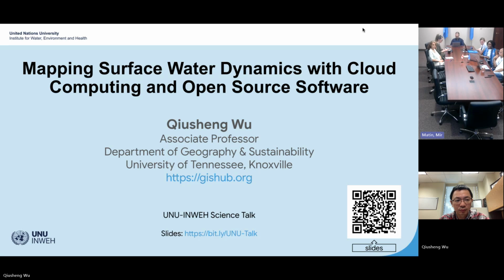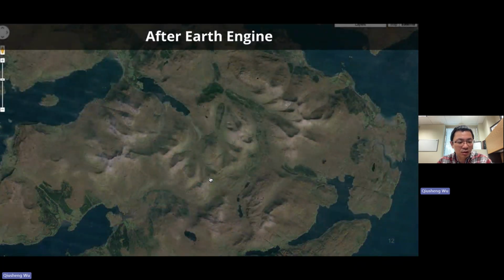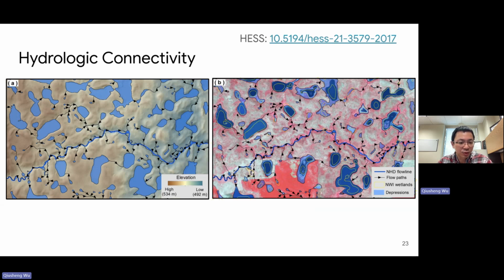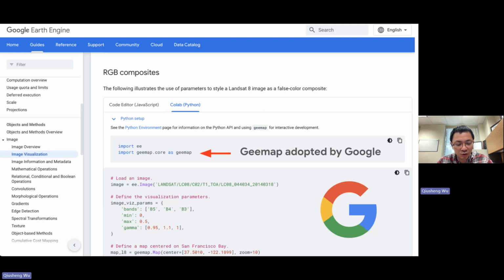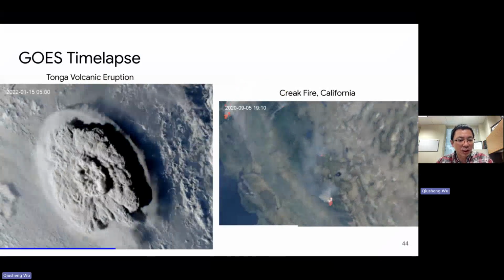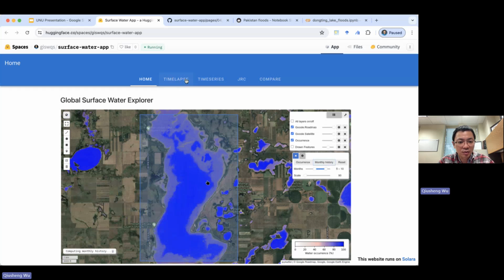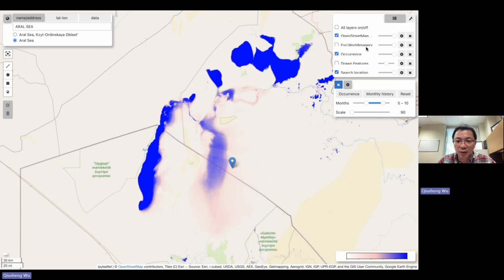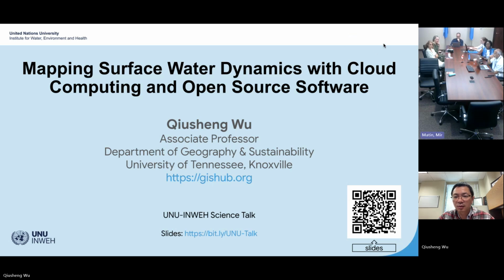SCIENCE TALK: Mapping Surface Water Dynamics with Cloud Computing and Open-Source Software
This webinar will provide an in-depth look at leveraging open-access satellite data, aerial imagery, cloud computing, and open-source software to map and analyze surface water dynamics. We'll start by exploring the wealth of freely available geospatial data sources, from Landsat and Sentinel satellites to high-resolution aerial imagery, that can track surface water extent, flooding, and related changes over time. Next, we'll dive into cloud computing platforms like Google Earth Engine and open-source tools like the geemap Python library. These technologies allow us to efficiently process massive geospatial datasets and generate insights using only a browser. We'll walk through practical examples using the powerful capabilities of these platforms, including time-series analysis and change detection. To illustrate these techniques in action, we'll showcase two recent high-profile flood events - the devastating 2022 Pakistan floods and the 2024 Brazil floods. Participants will learn how open data and cloud-based tools can be leveraged to rapidly map the spatial extent of flooding, monitor its evolution, and support relief and recovery efforts. The webinar will close with a Q&A session to address any questions from attendees.